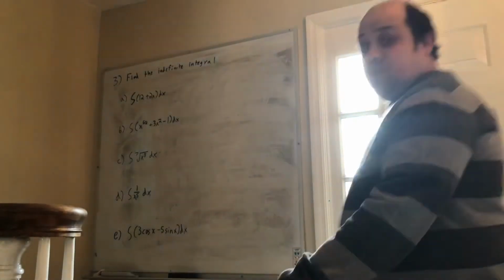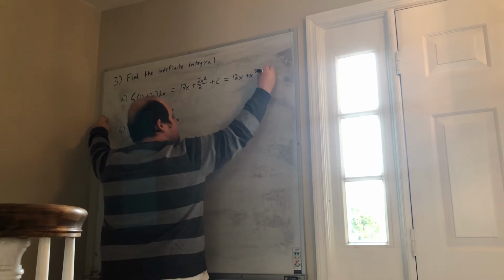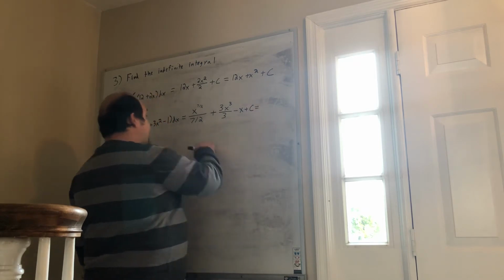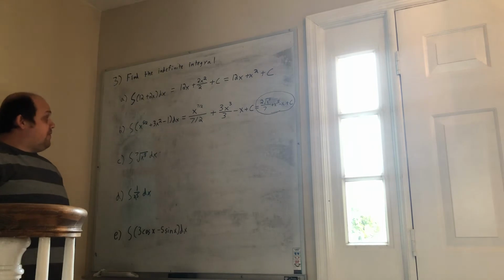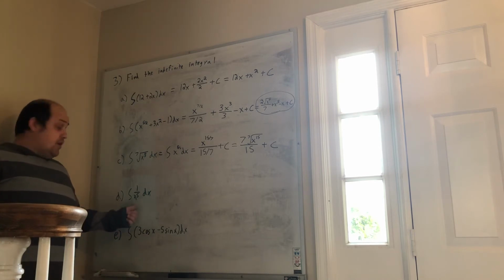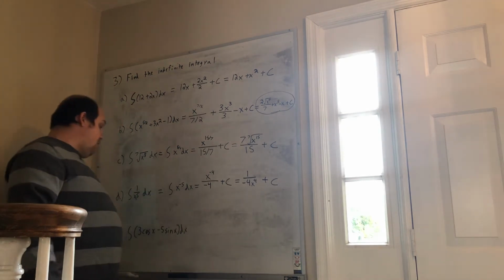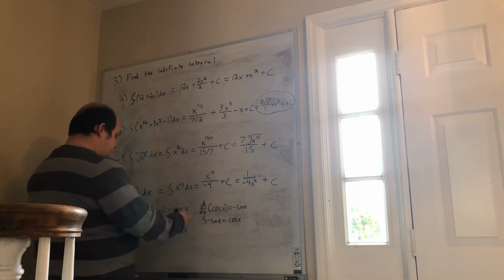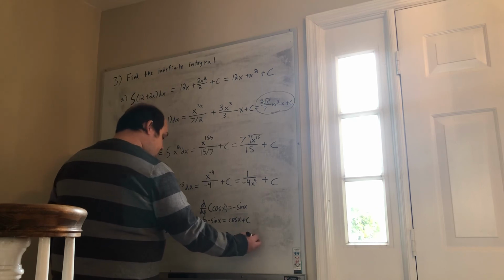MH201 AntiDerivatives Part 3